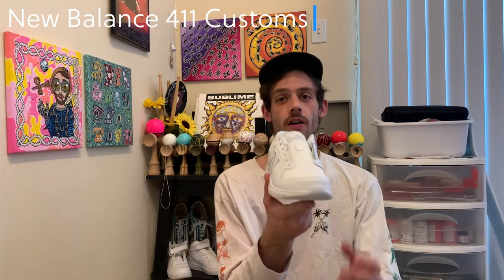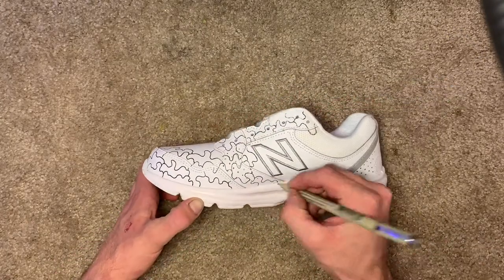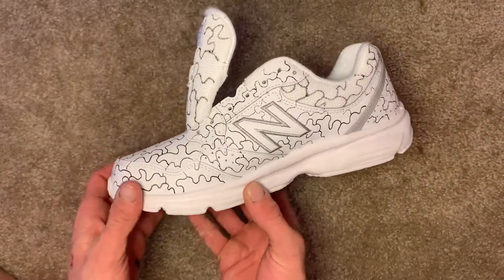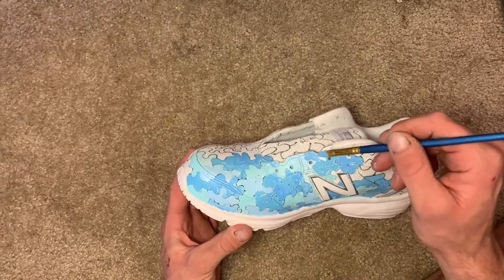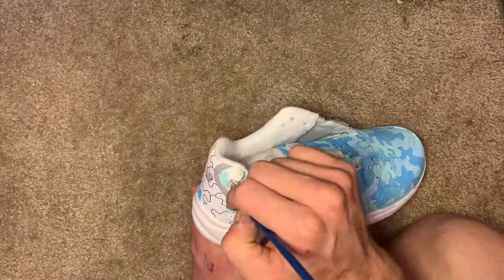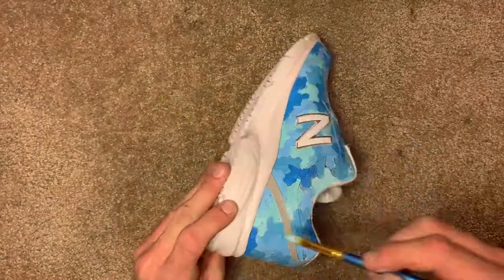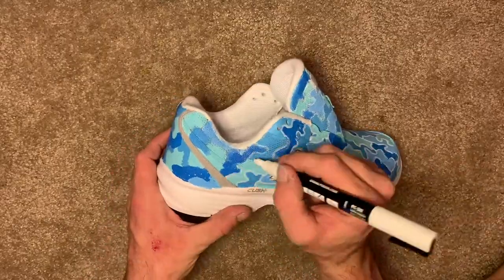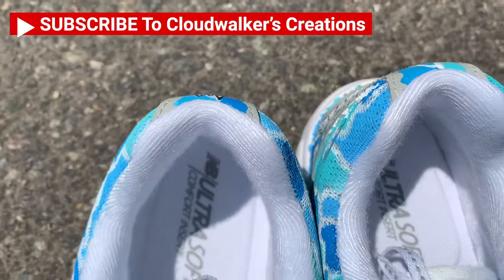CUSTOM NEW BALANCE 411 | Camo New Balance Customs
Another happy customer. I love seeing my shoes being worn by my clients! It’s crazy to see all of the work I put in translate to people walking down the street showcasing my art wherever they may be. My commissions for shoes are currently open. Hit me up and we can get something sick going 🤘🏻